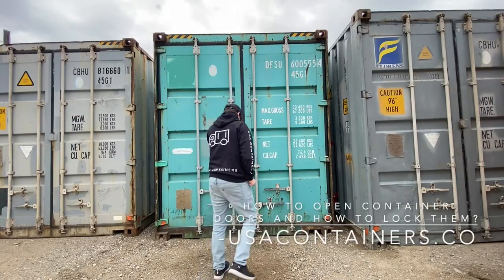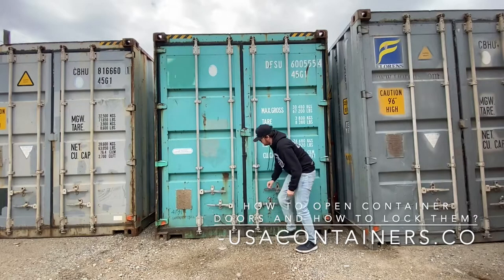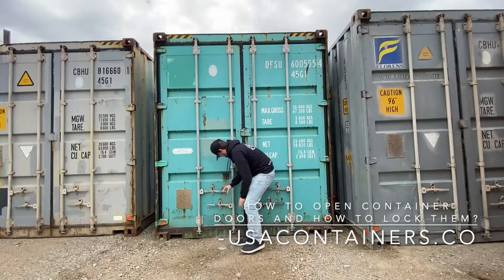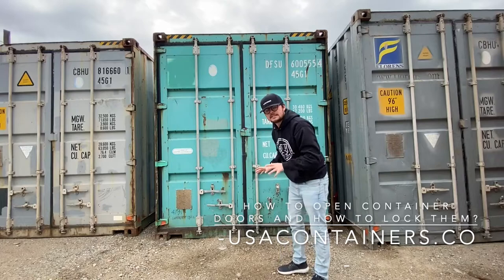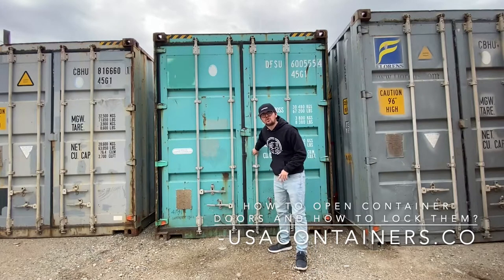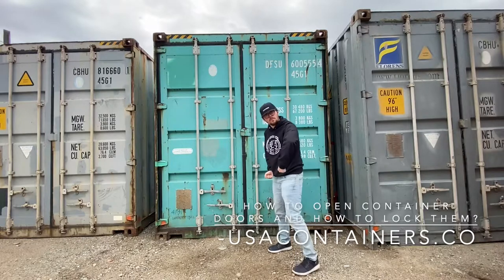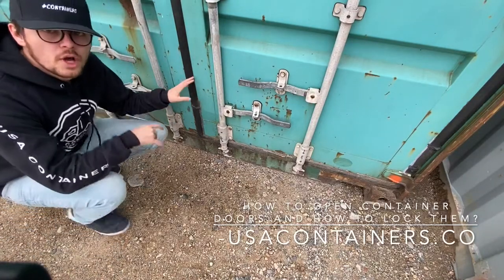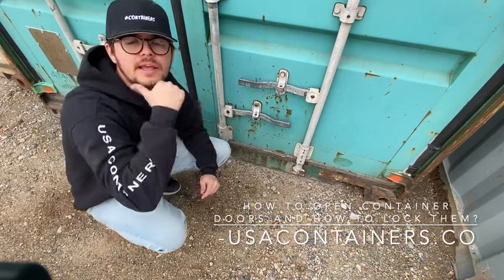How to open and lock container doors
This video was made by USA Containers' staff and it's intended to help potential buyers understand how to open and lock container doors.

Shipping Containers have become the alternative to storage since 1977.
You can now buy a shipping container by simply calling 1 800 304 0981 or emailing - Once you have an order with us, we will deliver within 2 weeks.